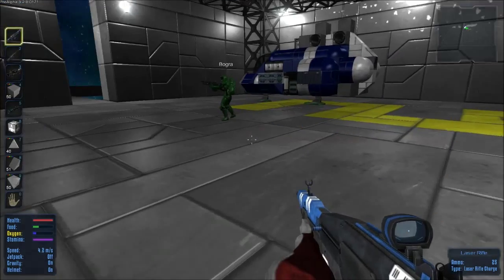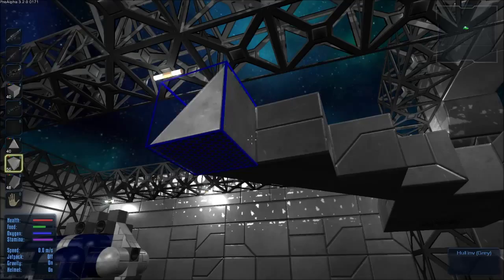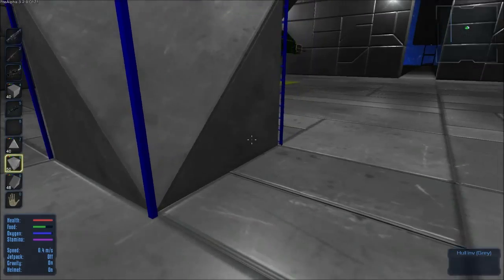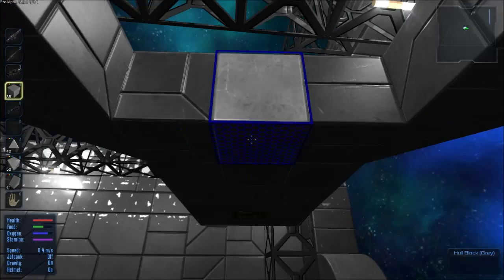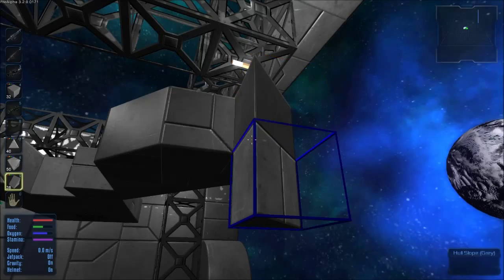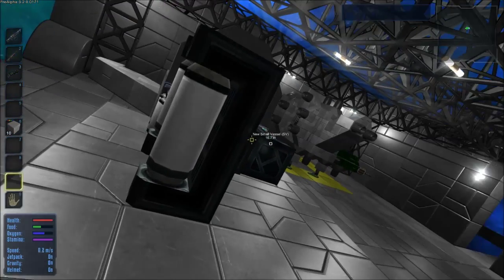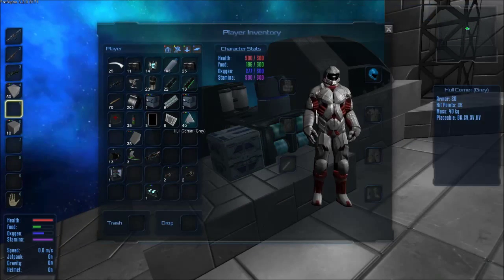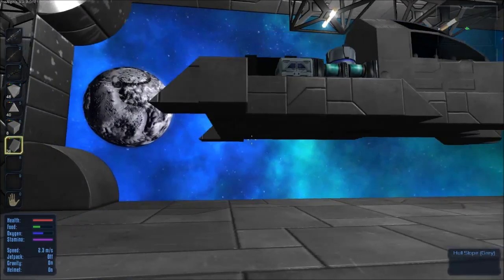Empyrion Ep4 - Technical Difficulties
Hey everyone, welcome back. It is your man MechVape and today me and Bogra continue to make some more progress on the base. Since he built his small vessel last episode, I work on mine. As we get started though, we run into some technical difficulties.

Intro by:
FabbejuniorFX

Hello fellow YouTubers! We are a team of three- MechVape, Bogra and Callalina. We love to play different games, available for both computers and consoles. Current favorites are Minecraft and Empyrion.
Join Bogra and MechVape as they explore Empyrion Galactic Survival with its planets and the dangers that come with them.

Empyrion is a pre-alpha game centered around survival and building.  You will have to provide your own oxygen and food.  You have the ability to build ground and space bases full with various devices to aid in survival.  You are also able to create your own hover vehicles, space ships, and capital ships.  Join Bogra and Mechvape as we explore the planet and solar system and have loads of fun.

"Empyrion - Galactic Survival is a 3D open world, space survival adventure in which you can fly across space and land on planets. Build, explore, fight and survive in a hostile galaxy full of hidden dangers" - description from their Steam account

Empyrion is a game about the outer space and its planets. As a character on this game you begin to explore the planet you are currently on and try to survive- you need to build your equipment, explore the planet for resources that you will need for constructing, mine them or gather them from the surface. Monsters await and try to attack and kill you, but you need to outsmart them and prevail by building gear and weapons and engage in combat fights on land or in space.

You can set a goal of leaving a planet as soon as possible and reach new ones, or you can stay on the current planet, build a base and try to upgrade it as much as possible.

You will have to face the challenges that come with each new planet- not all of them are friendly. In fact, in the pre-Alpha stage of this game the first planet you landed on was one without oxygen- trying to survive was not as easy as you might think. Each planet has its own characteristics and harsh conditions that you’re gonna have to learn to adapt to. If you want to survive, that is. You might think that the whole environment is against you and wants to get rid of you. Are you fit enough to survive?

Building and construction is huge on this game- you will have to build your tools, gear, weapons, vehicles, vessels, space ships if you want to explore this game’s potential to its fullest.  Have fun dismantling ships and towers. Build your own ship, fly it around the planet, shoot at targets, or fly into space and see for yourself, what it has in store for you.

Beware of the mechanical enemies- those towers you see and those drones you hear are not your friends. Kill them and better your chances of surviving by using their parts to your technical advantage. Prepare for combats in space, where no one can hear you scream.

Fauna will be against you- flower and glibber monsters, dinos, tentacles- everything and everybody wants you dead.

You want to know what’s more fun than playing this game? That’s right- playing it in a multiplayer mode. Team up with your buddies and play coop. Split the tasks and go on difficult missions together.
Or maybe you want to play against your friends and show them, who’s boss? No problem, PvP is an option.

Keep in mind that Empyrion is an early access game, which means, that if for some reason, the developers leave the project, you will be left with an incomplete game. Purchase this game at your own risk. We got our versions from steam, but you can go to the official website and download it from there: